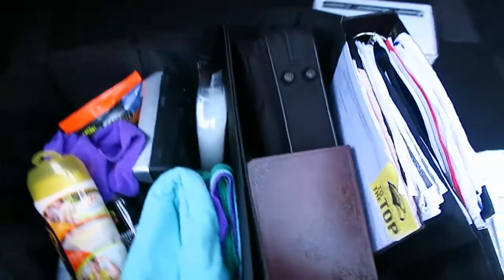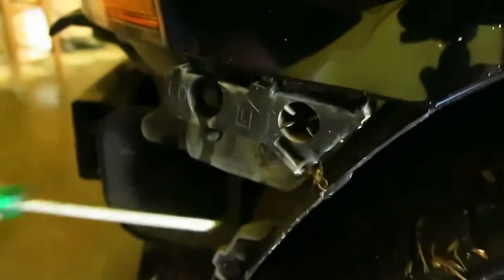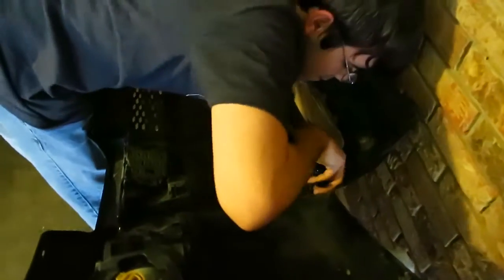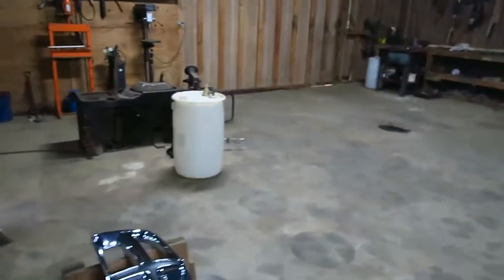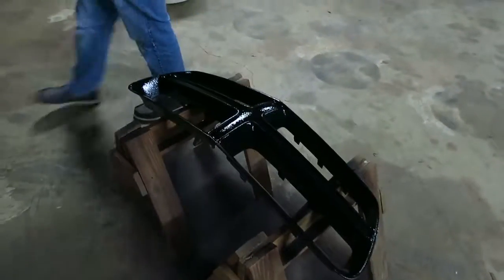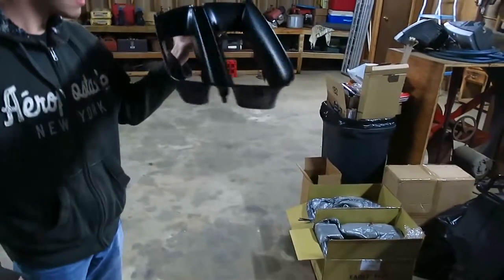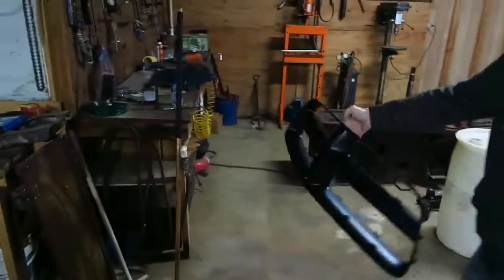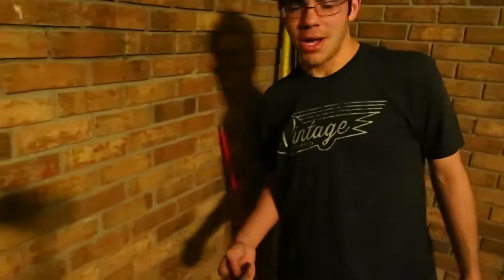Vlog #3.5 - Two Idiots Work on ANOTHER Car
After working on Thomas' Charger, we divert some much-needed attention to Black Exorcist.

Music Used
• Twice by ChukiBeats

Comments are always welcome, so leave them down below!